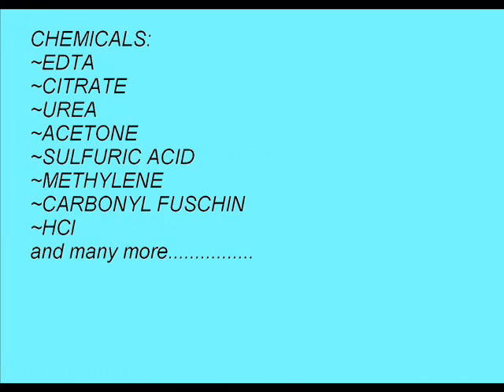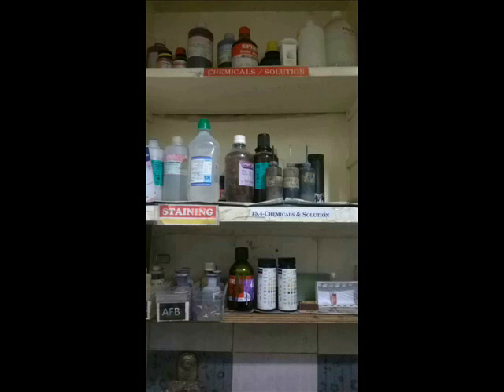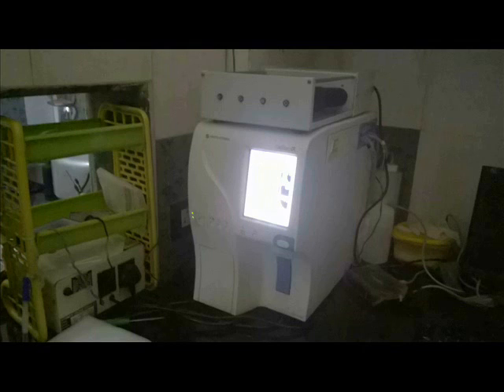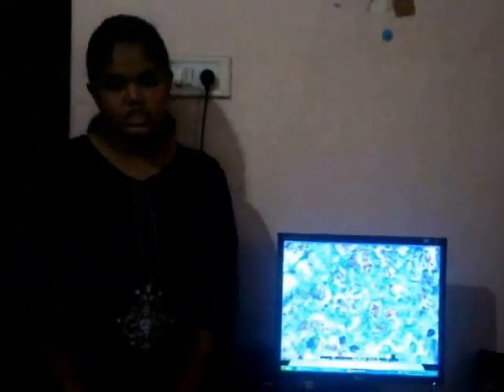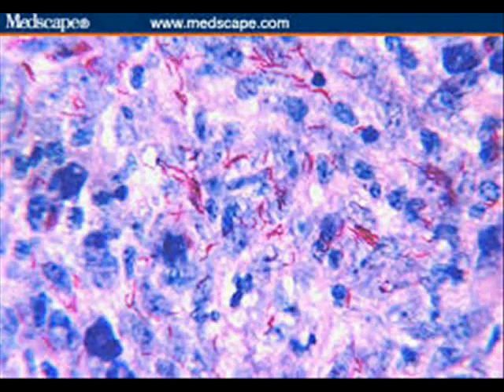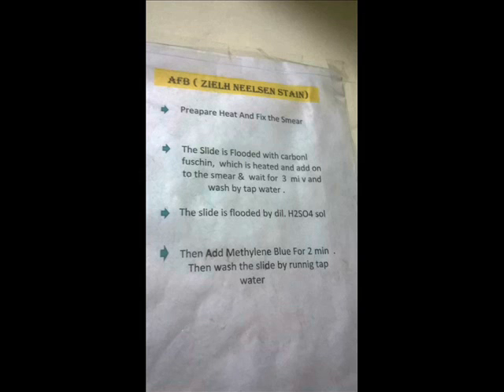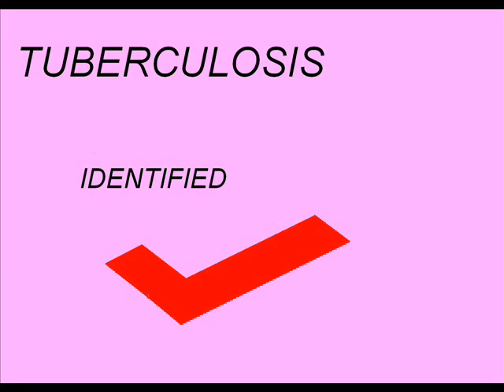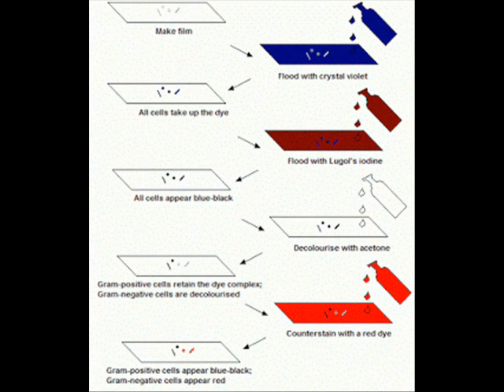Chemical Engineering and pathology